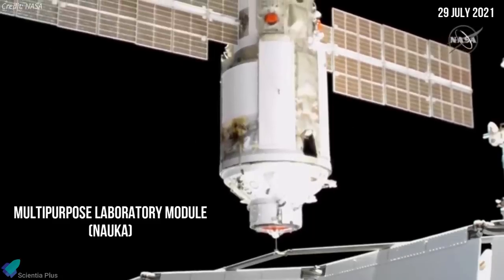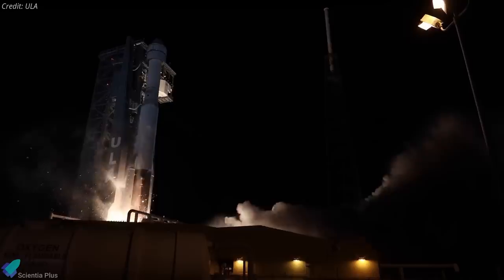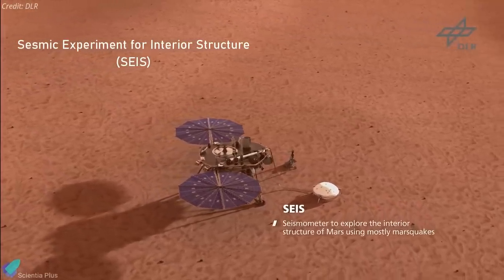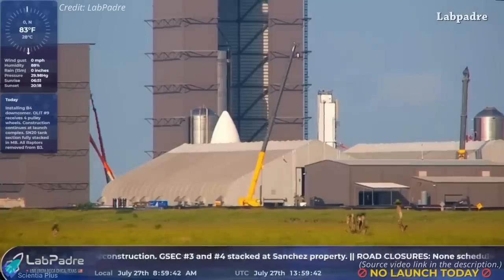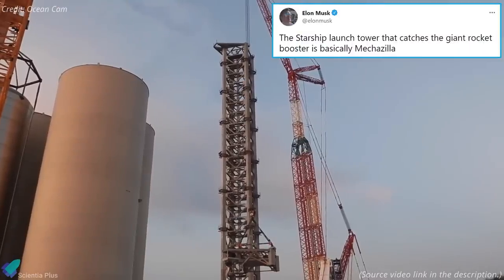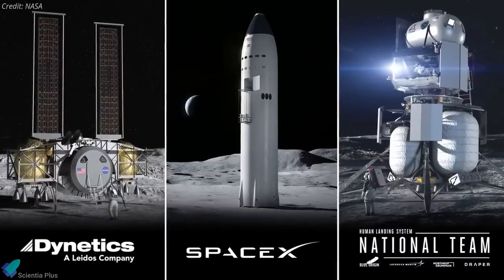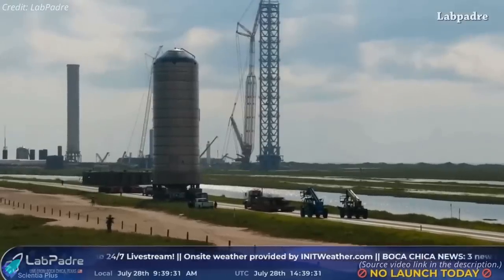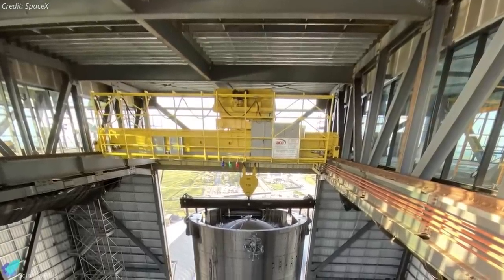Rapid Progress at Starship Factory within 1 Week | Blue Origin's Secret Project | Nauka-ISS Anomaly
Work at SpaceX's starship factory is progressing at high speed. SpaceX stacked the final section of the starship launch tower. U.S. Government rejects Blue Origin’s protest.
Nauka science module reaches the space station. Blue Origin has a secret project named “Jarvis”. NASA's Insight reveals the deep interior of Mars. NASA’s ingenuity attains record height during the 10th flight.

Scripted on 31st July 2021.

00:00 Nauka Arrival & ISS Anomaly
02:35 Blue Origin's Secret Project!
04:16 Updates from Mars
06:15 Starship Updates

1. U.S. Government Rejects Blue Origin’s Protest
2. Jeff Bezos Letter to NASA

Image Credits:
NASA
Nic Ansuini
Brendan Lewis
Elon Musk
Ocean Cam
John Randolph
ErcXspace
Everyday Astronaut

Video Credits:
ROSCOSMOS
NASA
ULA
Blue Origin
SpaceX
DLR
Lab padre
Ocean Cam
C-Bass Productions
Owe_Bl
Spaceport3D